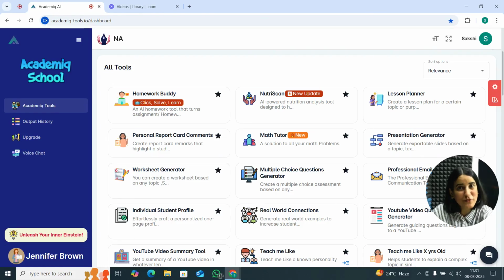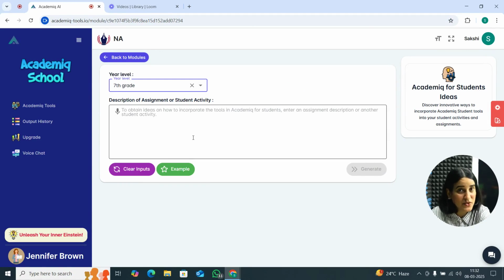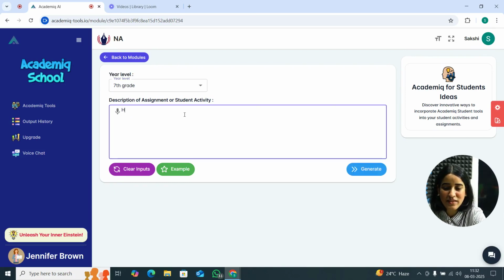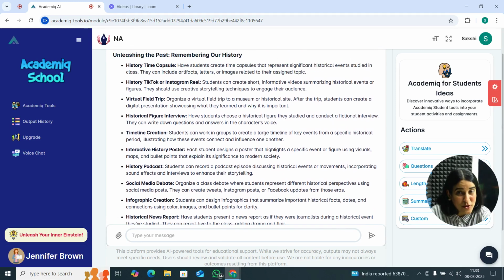Unlock Engaging Learning Tools! 🚀 Make Studying Fun with AI | Academiq.io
Learning Should Be Fun & Effective! Discover AI-Powered Tools!

Struggling to stay engaged while studying? With Academiq.io’s AI-powered learning tools, education becomes interactive, personalized, and exciting! Whether you're a student, teacher, or lifelong learner, these tools help you grasp complex concepts, stay motivated, and enjoy the learning process.

✅ AI-Powered Quizzes & Flashcards – Retain information faster
✅ Smart Study Planners – Organize and optimize your learning
✅ Homework & Assignment Helpers – Get instant guidance
✅ Interactive Learning Games – Make studying fun!

🌐 Transform the way you learn today!
and boost your learning experience!